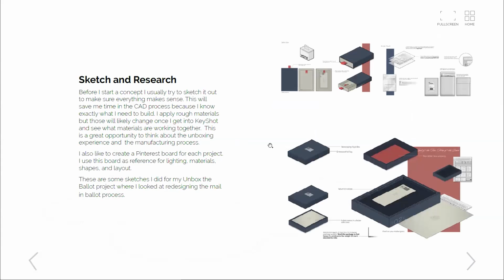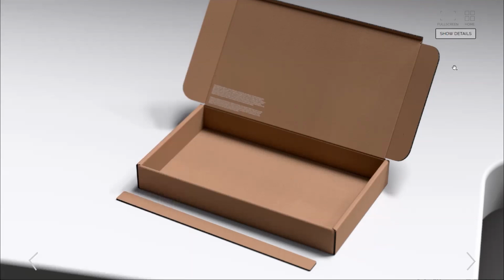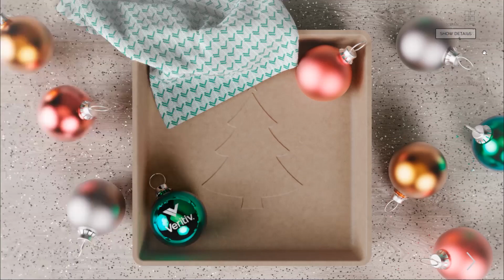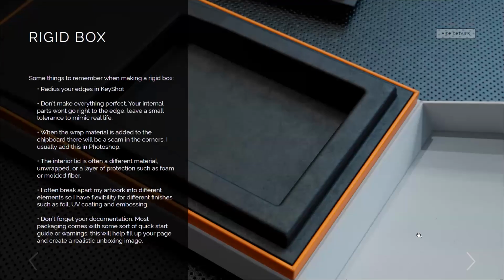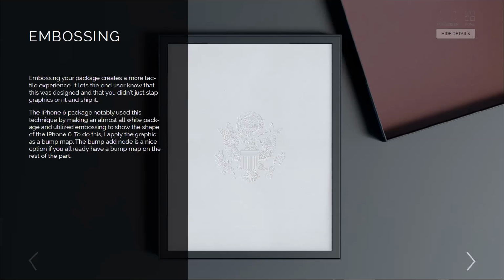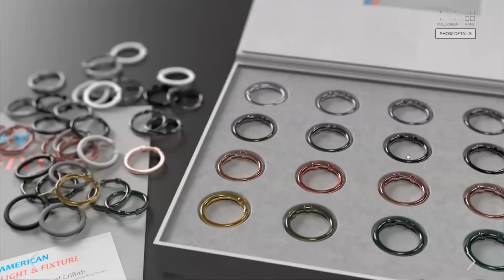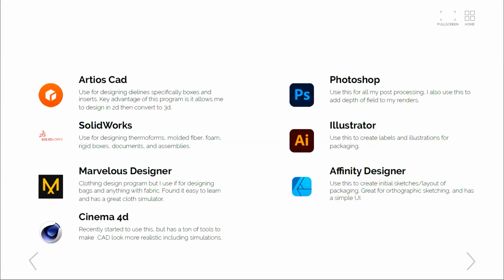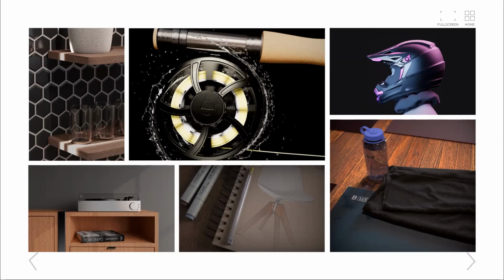Unboxing Your Render | Matt Hanzly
Welcome to KeyShot World 2021! Packaging is everywhere and that unboxing experience is paramount into building a brand and creating a lasting impression. Here, Matt Hanzly will run through some tricks of trade including software, packaging specific materials, and layout. Having worked on packaging for Hasbro, GoPro, Veritiv, Juul, and Peloton, he shares some insight in what works and ways to sell your packaging through rendering.

Don't miss this session and others! Each day will feature exclusive KeyShot workshops covering workflow, materials, lighting, and more.